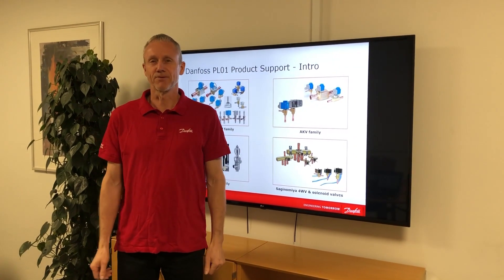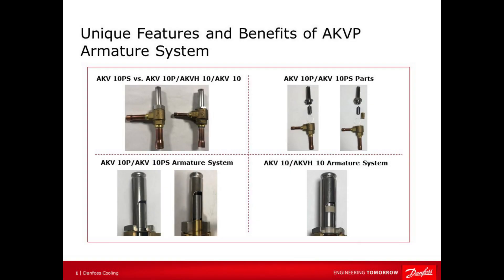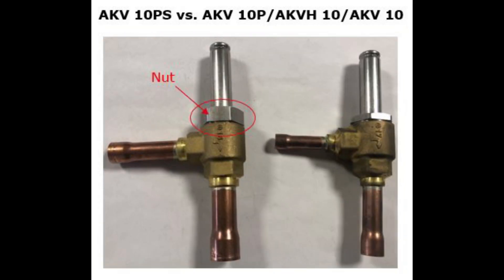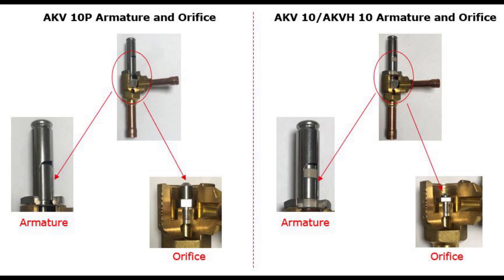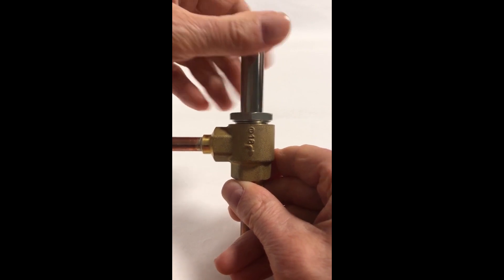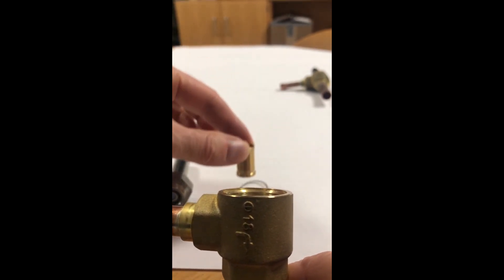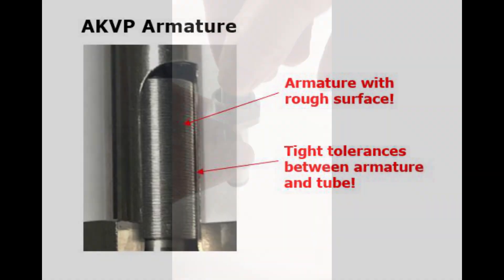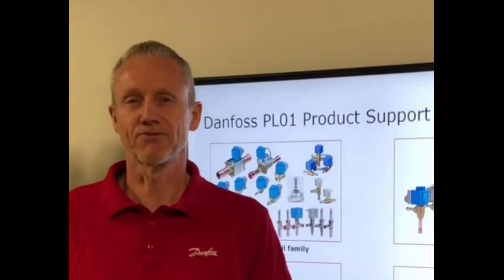Disassembling a Danfoss AKVP electric expansion valve | feat. Tom Jensen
In this video, Tom shares the unique features and benefits of the armature system for the AKVP electric expansion valve. He also takes one apart to give you a look inside and show the difference between the armature system of an AKV 10 and an AKVH 10.